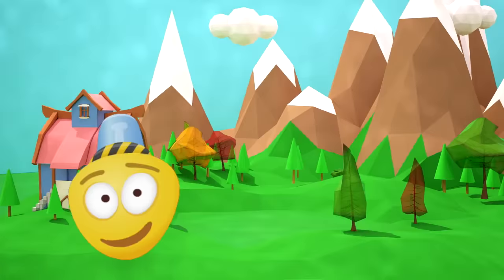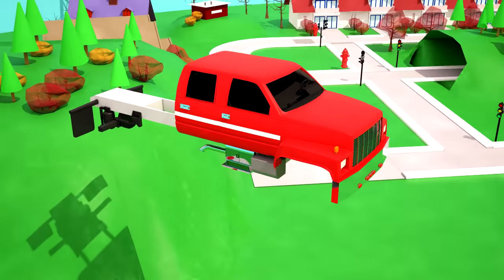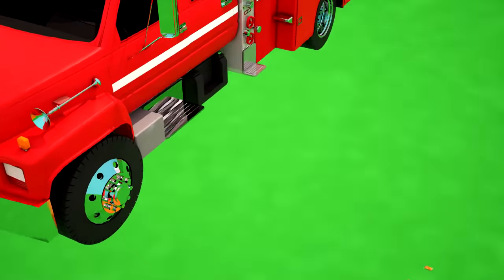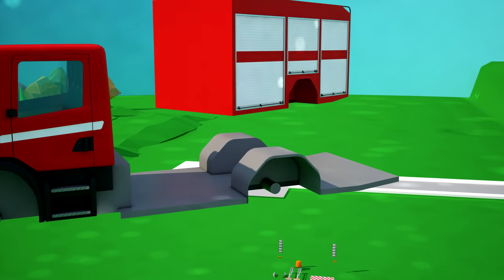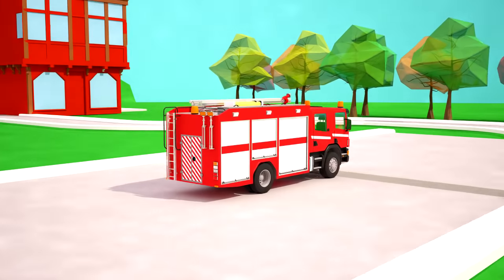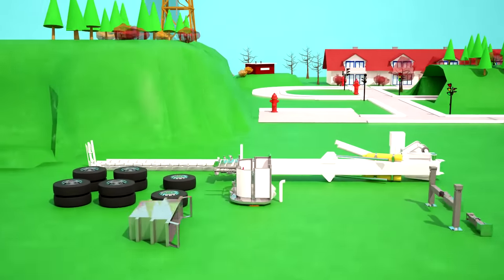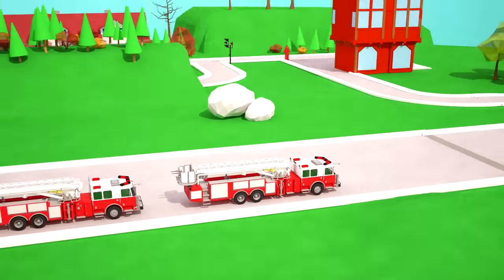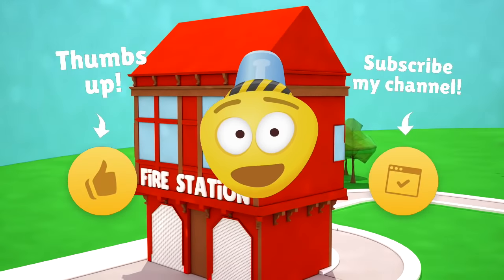Fire Brigade | Fire Trucks – Educational Сartoon Video for Kids | Construction Game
3D animation production for Bambo Jambo was created by our specialists from Direct Line Development company